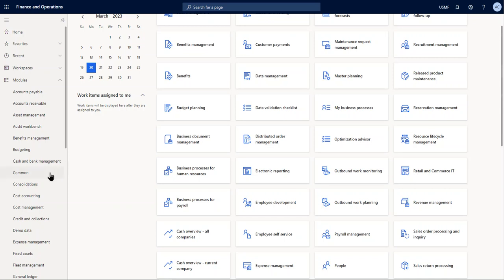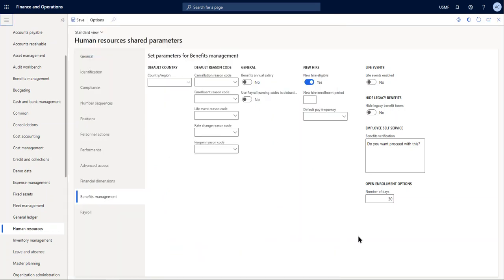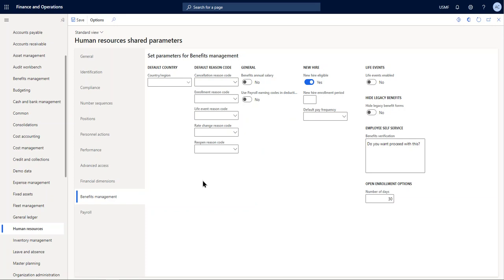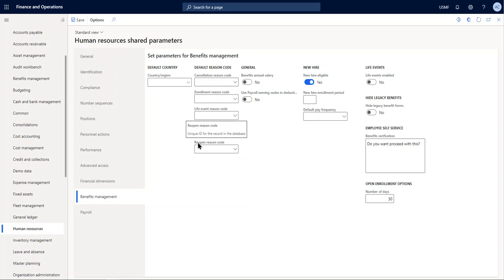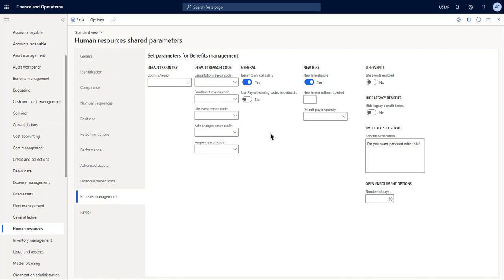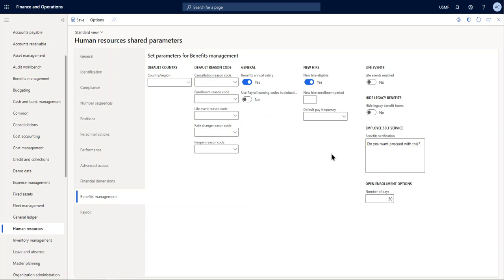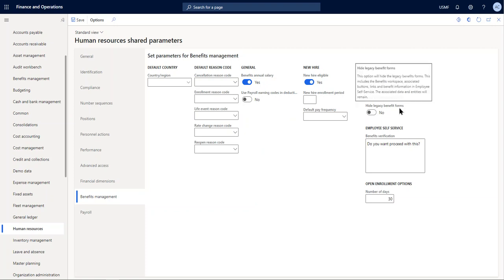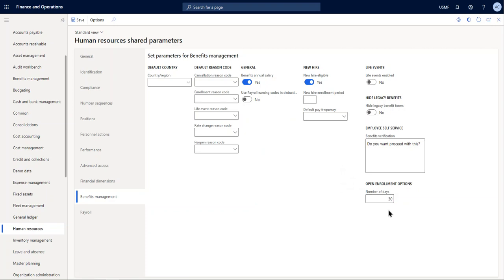D365 | Human Resource | Shared Parameters | Benefits Management | Part 6